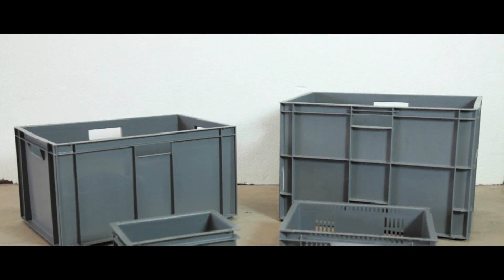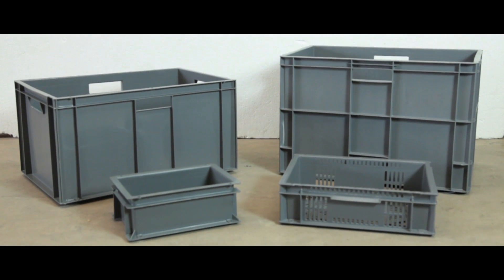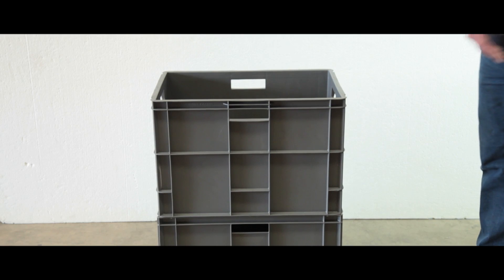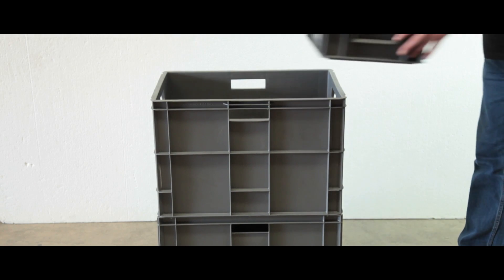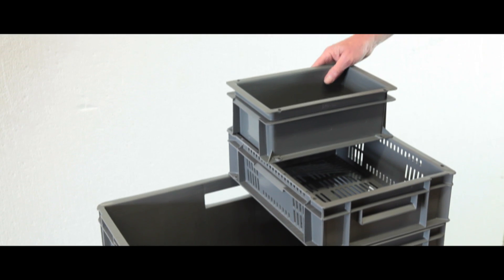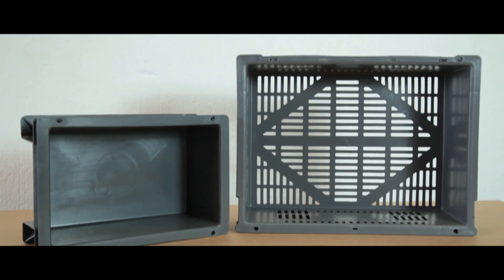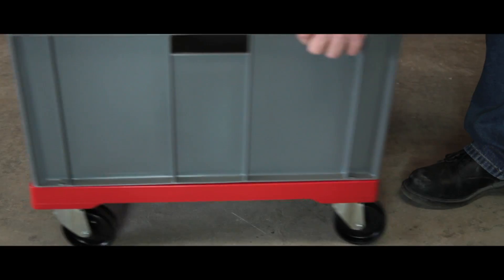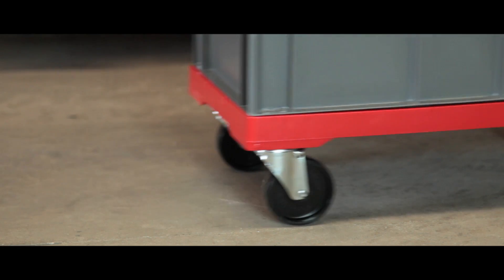Euro Stacking Boxes